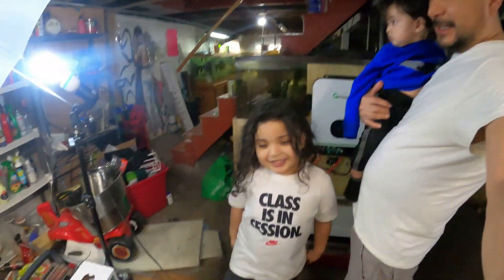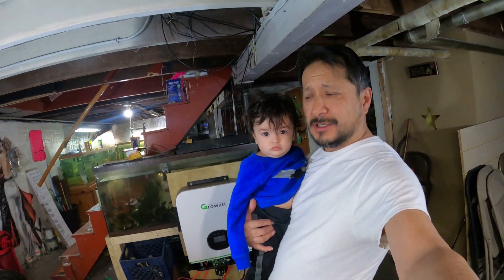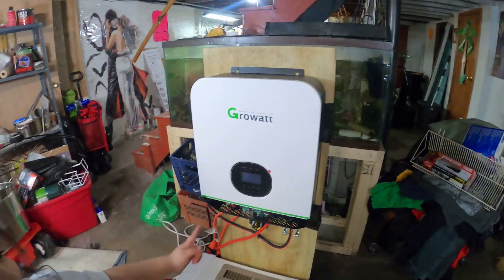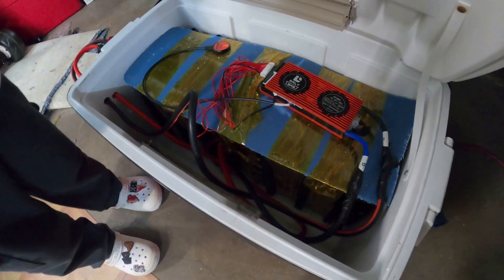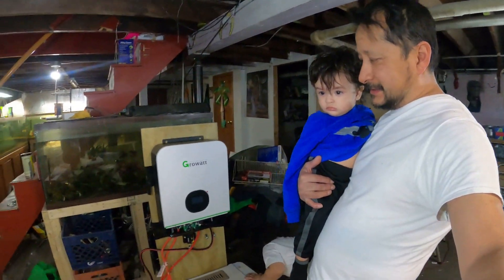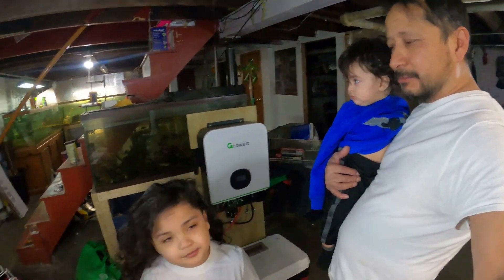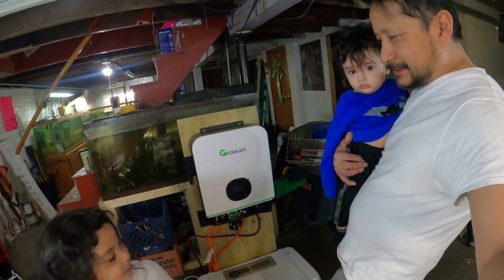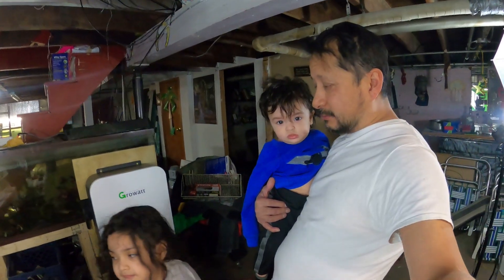Before you Buy the Growatt 48V Inverter WATCH THIS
What's going on everybody Rob here with this little video and a DIY solar project I've been working on. I purchased this 48volt 3K growatt inverter. I've been trying to get on for about 2 to 3 weeks already little by little piece by piece I am putting together this 48 V Growatt inverter. I purchased some LG CHem  pack batteries some lithium ion LG Chem pack batteries you cannot plug LG can pack batteries into a charger without a BMS a battery management system. So I purchased a really good Daly  BMS a 48 V 100 amp  battery management system. But I was figuring to put the Growatt inverter on to the grid in charge the 48 Volt LG Chem  pack battery. But in order to do that you do need a working BMS working battery management system. If the battery management system is not working on the  48 V lithium Ion  battery if it is not awoke yet or is not awake yet the Growatt inverter will not find it and it will not think there is a battery hooked up to the 48 V Growatt  inverter. I was thinking I would be able to charge and turn the DALY  BMS on with the Growatt  inverter from the grid but that is not the case the Growatt  has to physically know there is a working 48 V battery hooked up to the Growatt  so we you plug it into the grid it will turn on  that way. So here I am the 48 V 3K Growatt inverter will not turn on and the battery management system for the 48 Volt  lithium ion LG Chem pack battery will not turn on. I purchased a 48 V 10 amp benchtop power supply so I can get the Daly  BMS on.